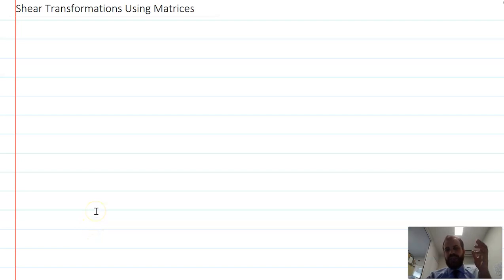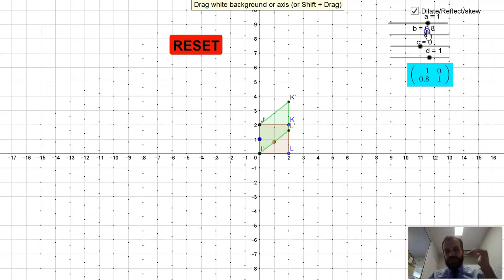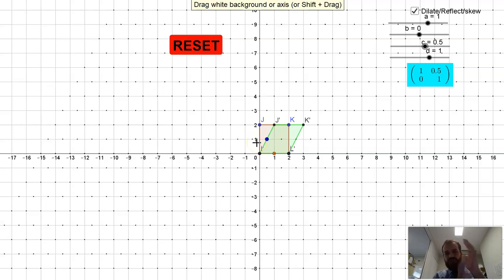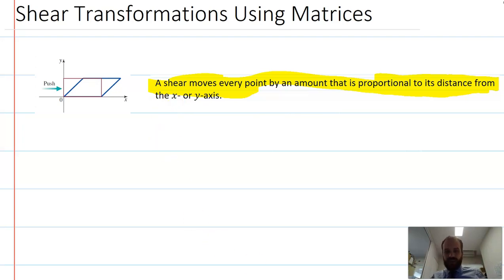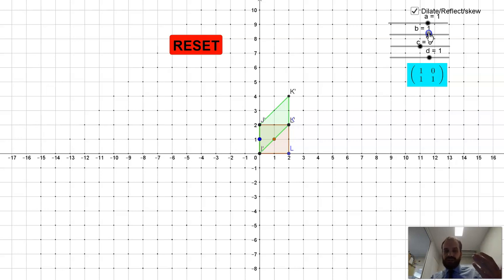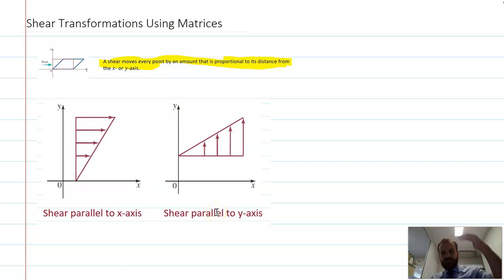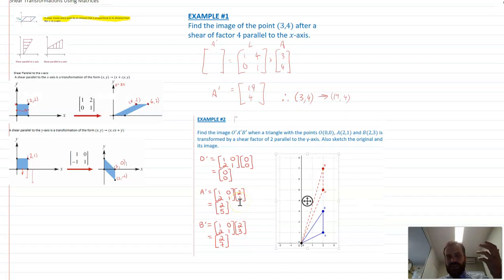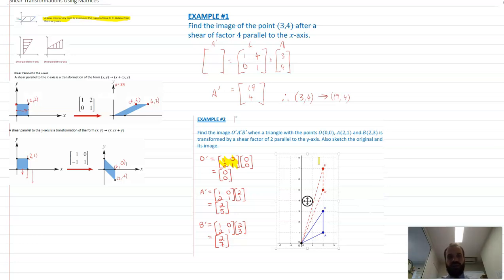Shear Transformations Using Matrices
A shear transformation transforms an object away from an axis by an amount proportional to it's distance away from the other axis.

This video is linked to the Queensland Maths Specialist Syllabus Unit 2, Topic 2: Matrices

For more videos linked to the Australian Senior Maths syllabus,